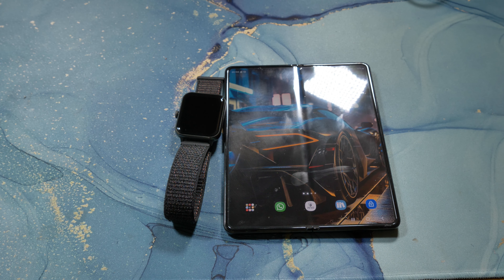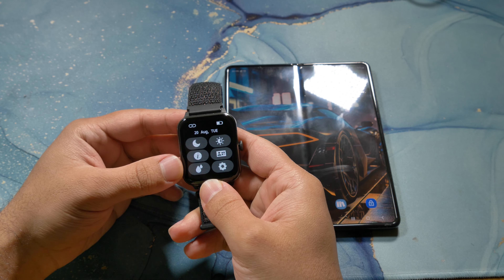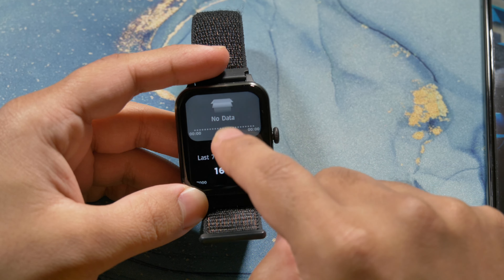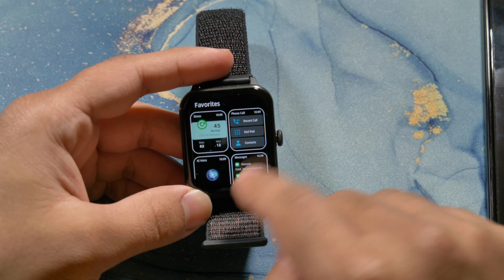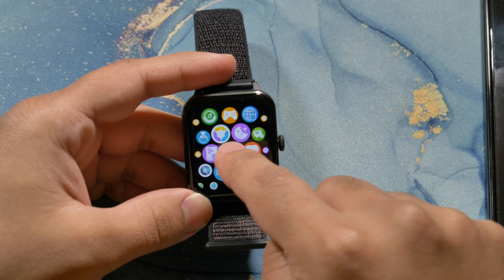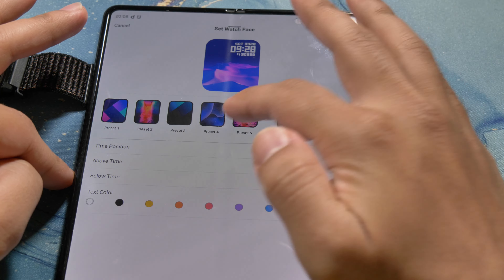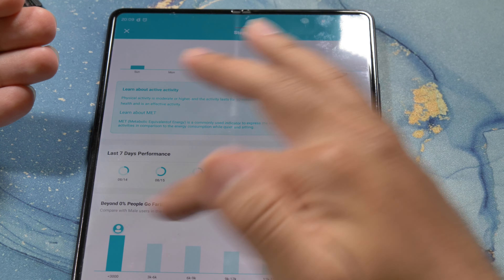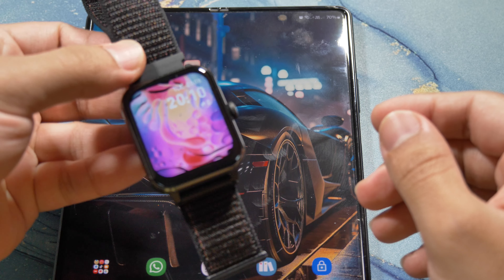IOWODO R50 watch Smart Watch for Men Women, Voice Assistant 1.85"Fitness Watch with Make/Answer Call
00:00 Intro
00:25 vs r30 pro
00:36 OS Features
02:26 Tracking
02:48 Android App
03:52 Conclusion